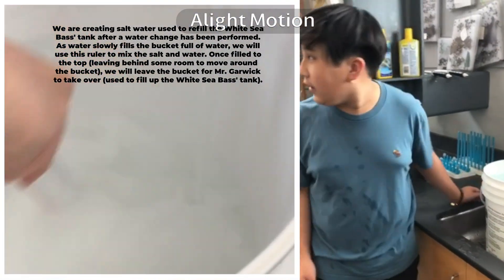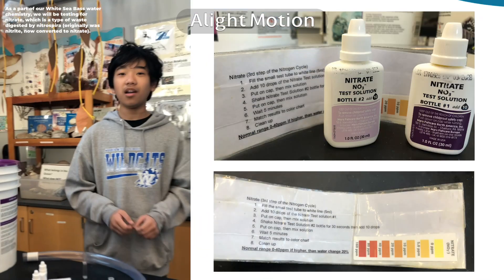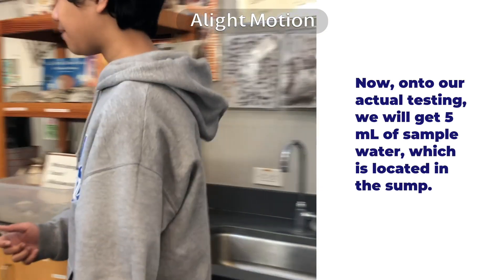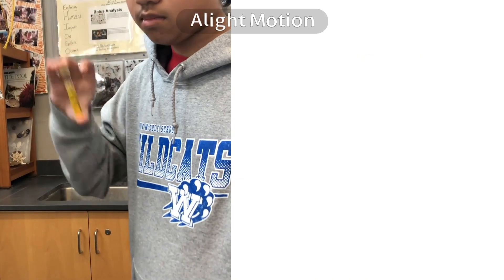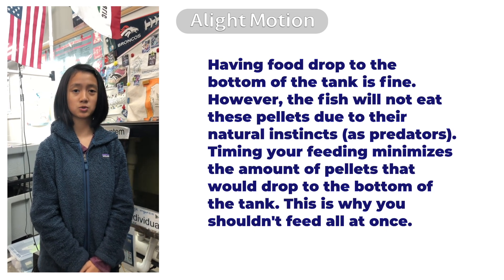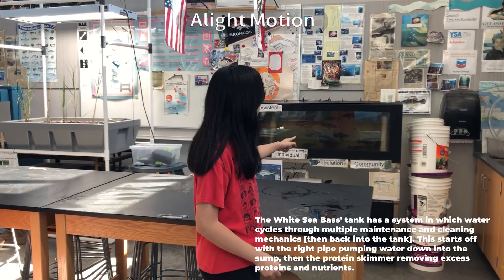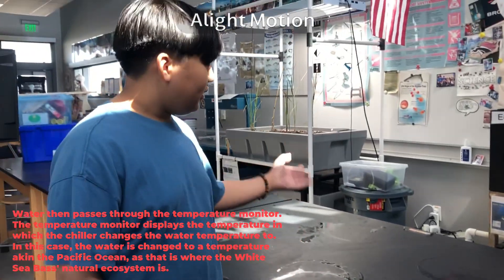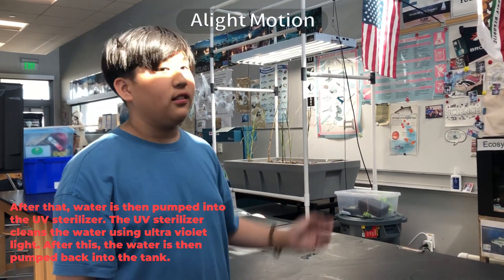The Scientific Bobs White Sea Bass Copy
A video all about how we manage our WSB population.